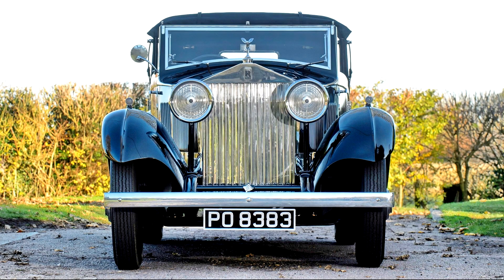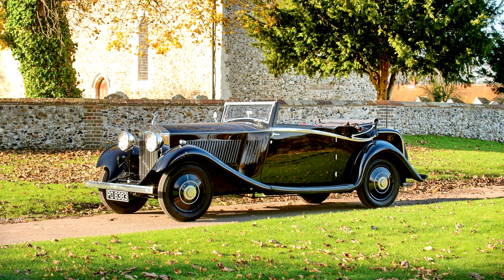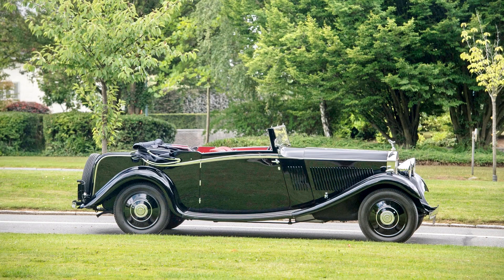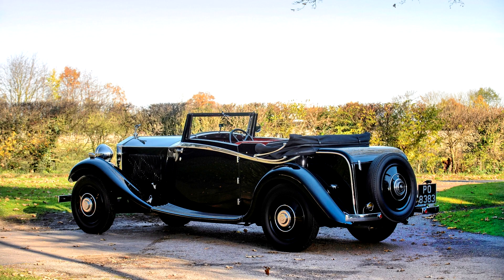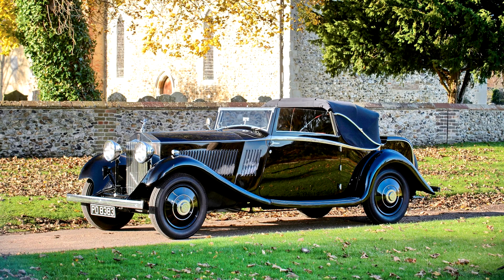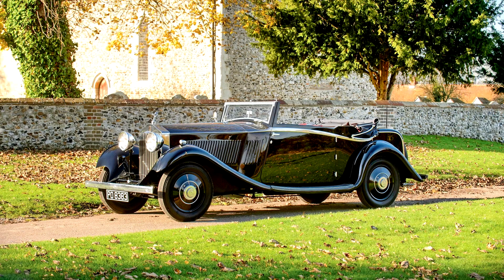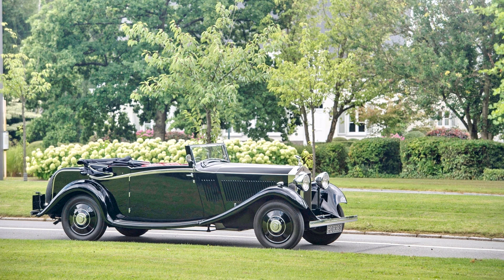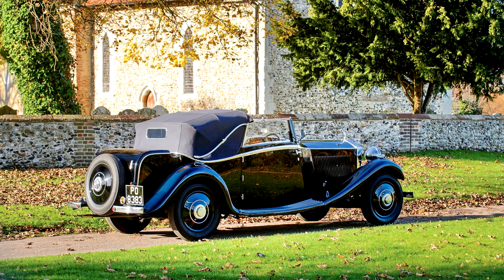Rolls Royce 20 25 HP Drophead Coupe by Barker 1933